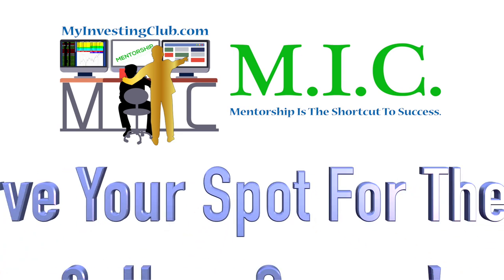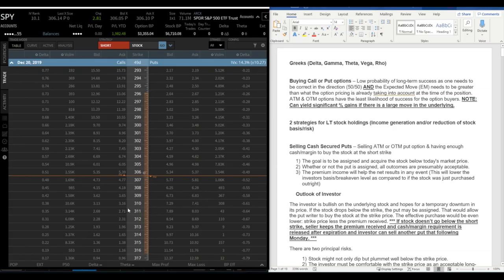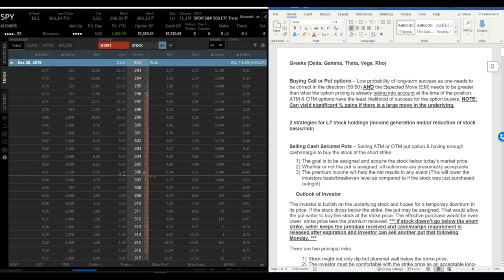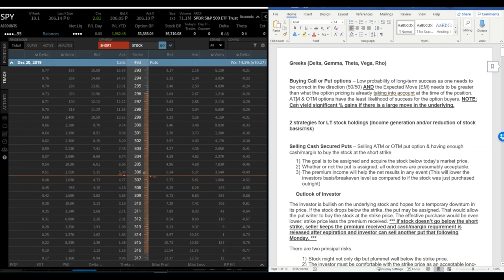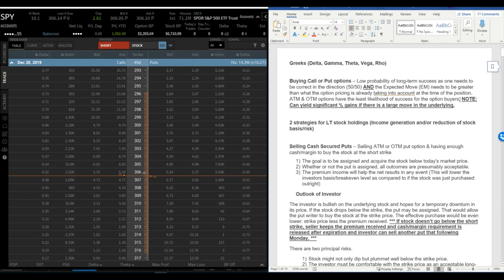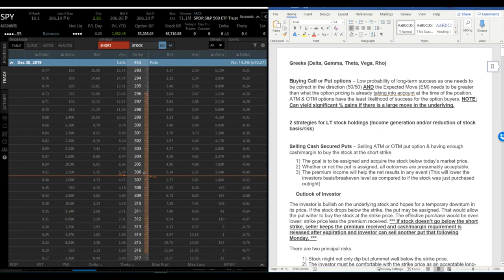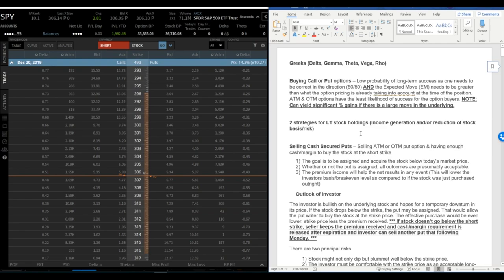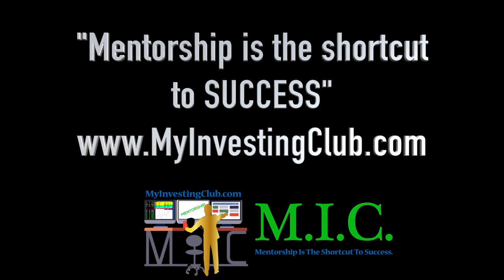Introduction to Options Trading | Options Basics 101 | Ep. 5 [Preview]